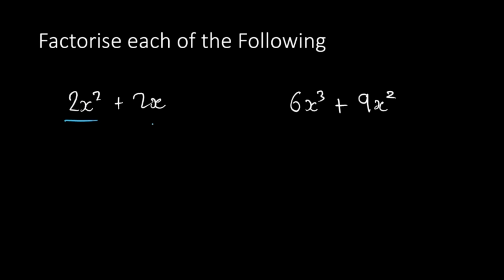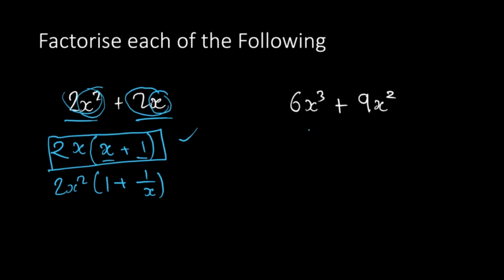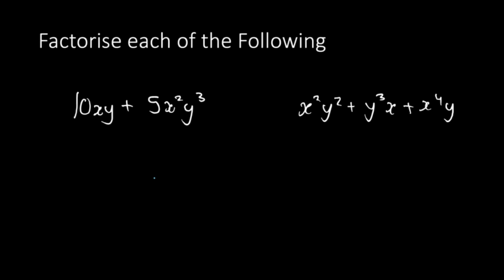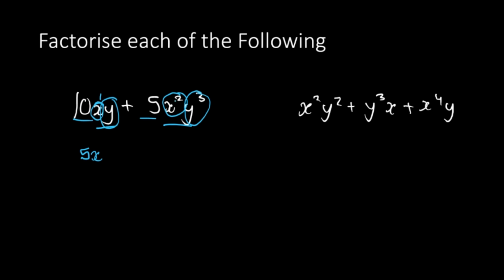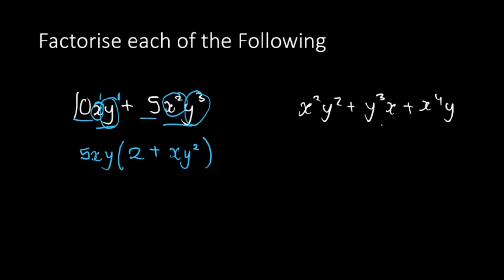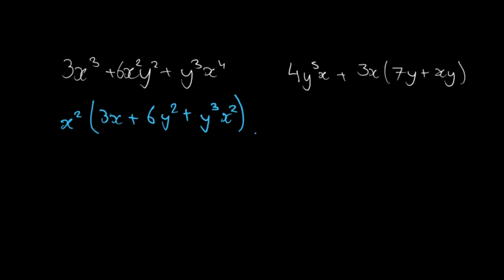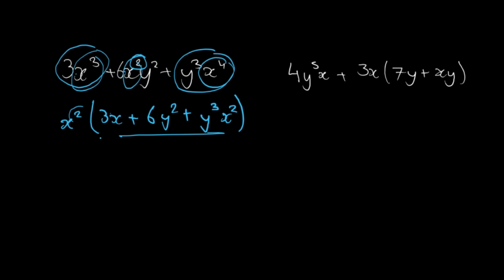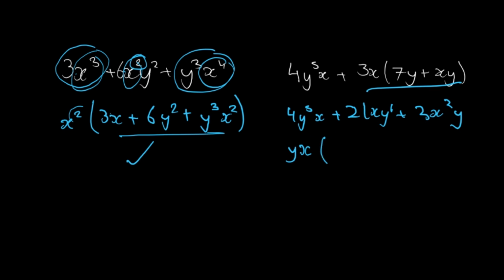Factorising Algebraic Expressions GCSE Maths Higher | Part 1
In this video you will learn about how to factorise algebraic expressions. I will go through questions with multiple terms so that you can really practice with me and become confident when answering questions in your exams. Enjoy!

GCSE
GCSE Maths